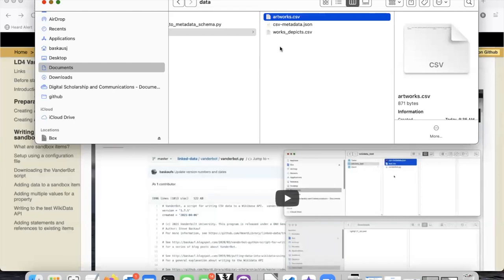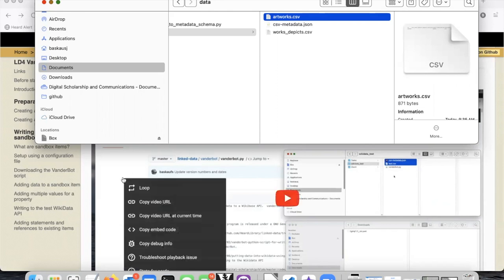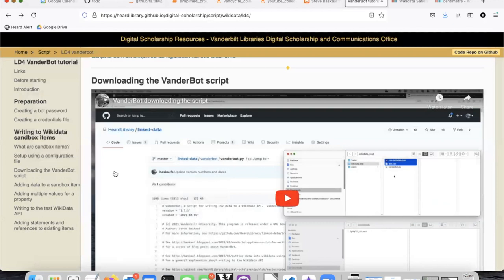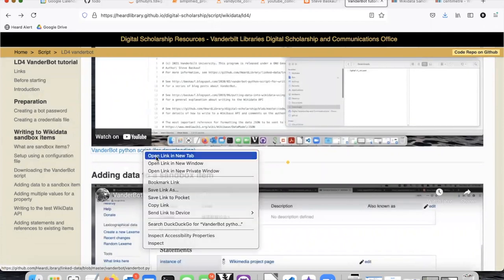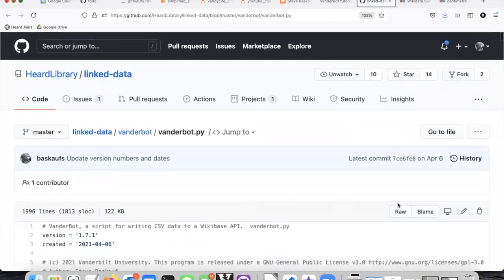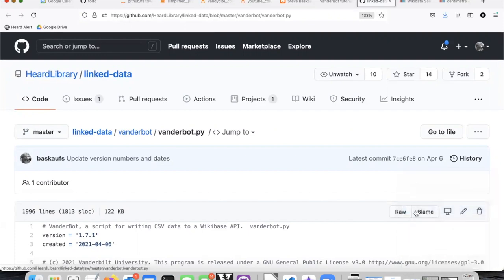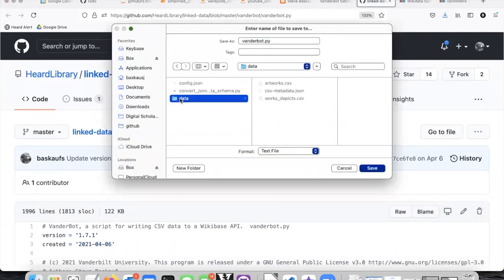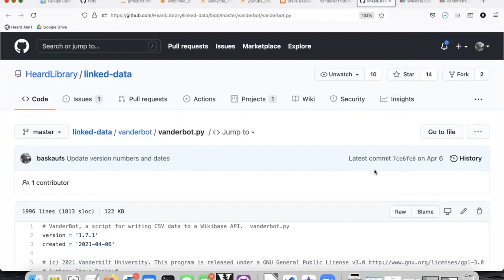Downloading the VanderBot script - VanderBot (LD4)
Download the VanderBot script from GitHub.